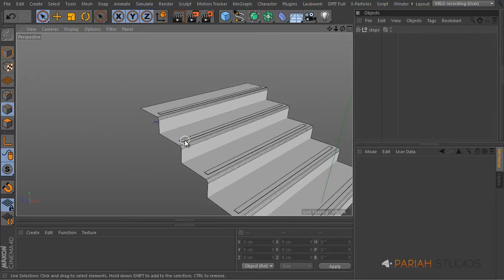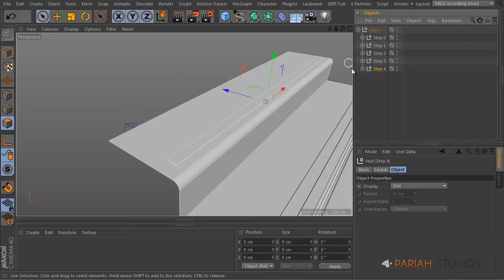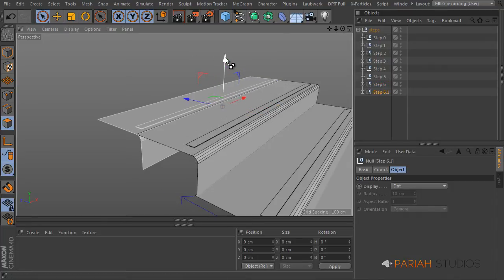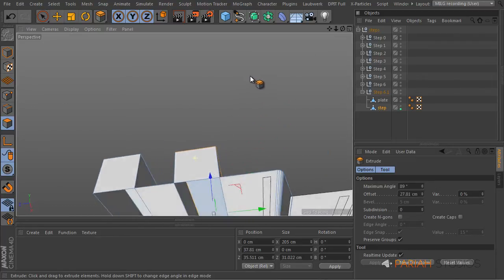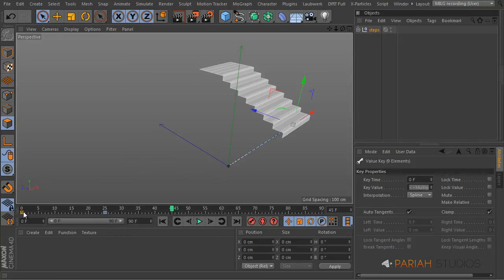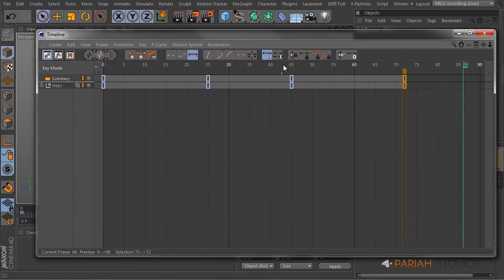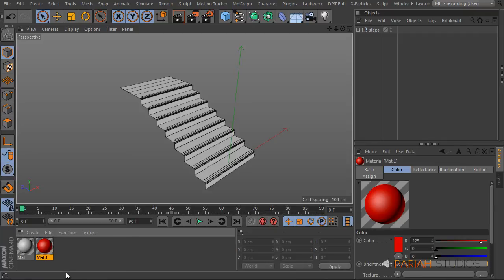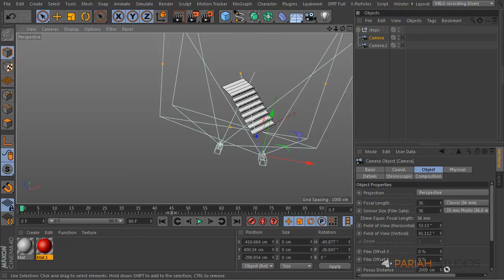Cinema 4D Quick Tip: How to model smarter #3 Duplicates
In this third quick tip video I show you how to be more efficient, using a simple command across all areas of Cinema 4D. This is one for beginners but watch as you may learn something even if you are intermediate.

For more follow the blog at pariahstudios.co.uk